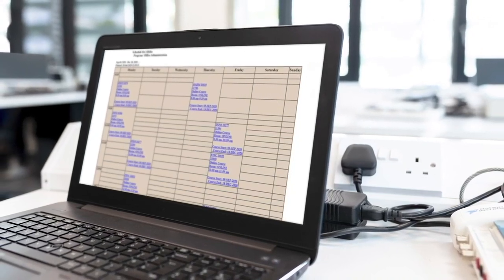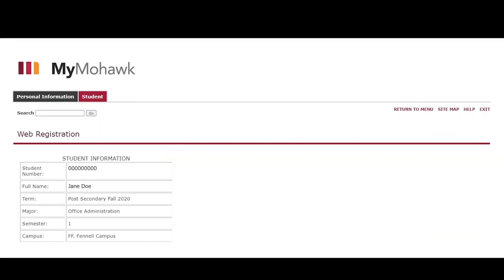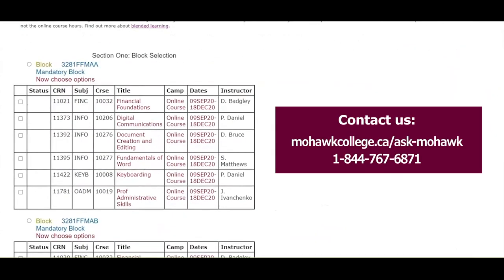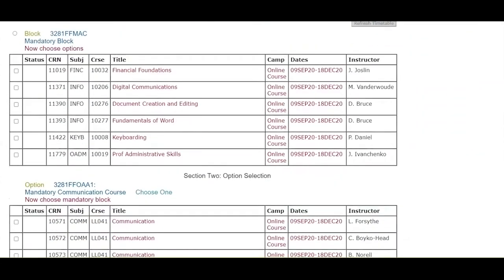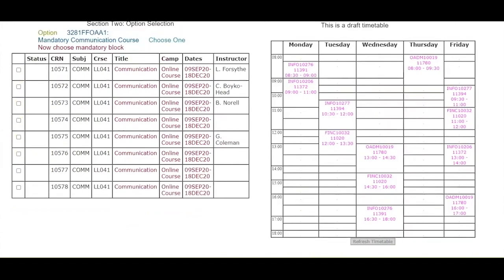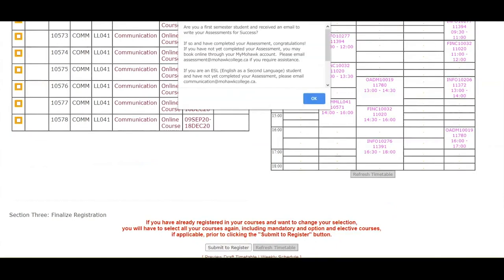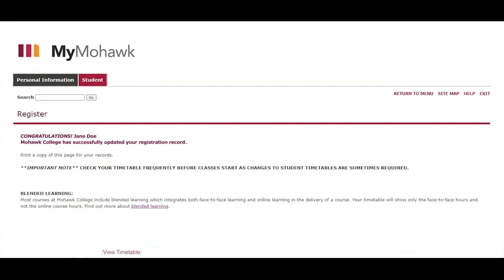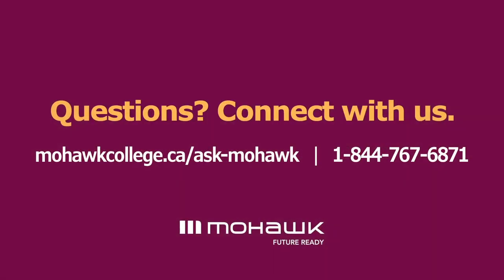Mohawkcollge How to use MyMohawk Portal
Watch this video for a quick guided tour of the MyMohawk portal and learn:

*How to access your email and timetable
*Access your D2L classes
*See your course outlines
*Add/Drop/Swap courses
*Contact your coordinator and faculty